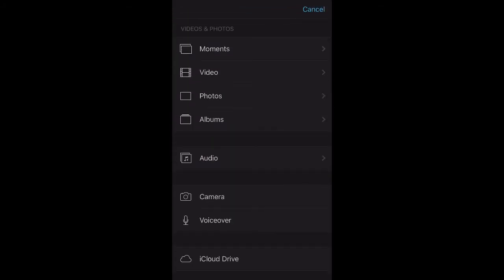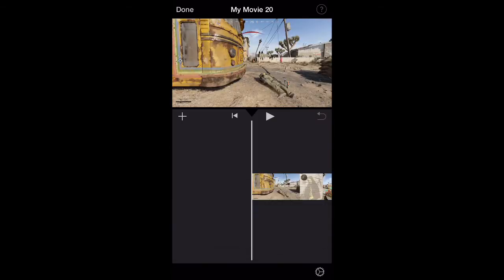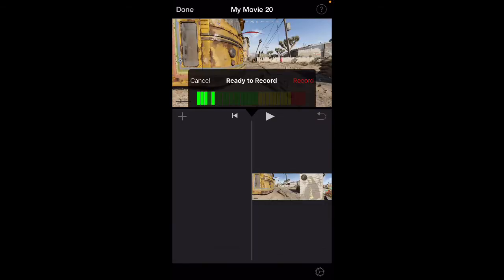How to record your voice on iMovie iPhone/iPad 2021!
Hey guys, this is just another quick tutorial on how to record a voiceover on iMovie on iPhone or iPad in 2021.